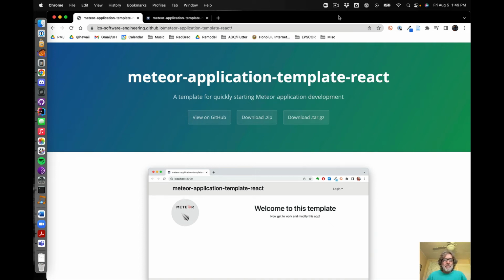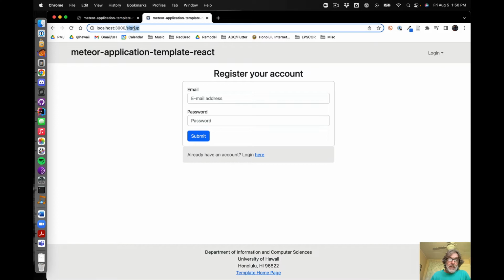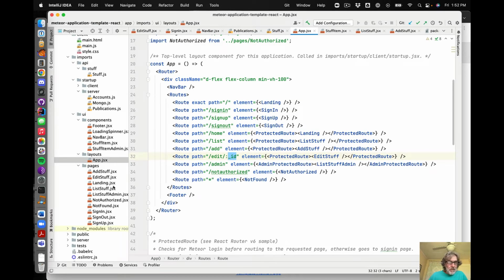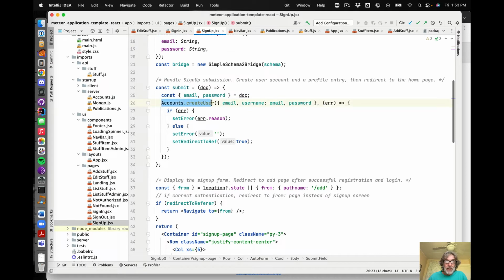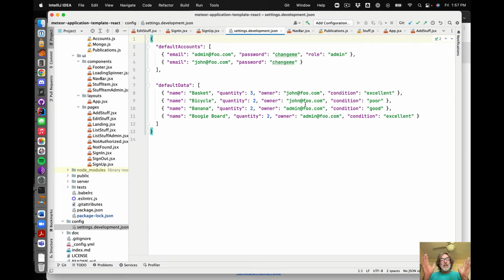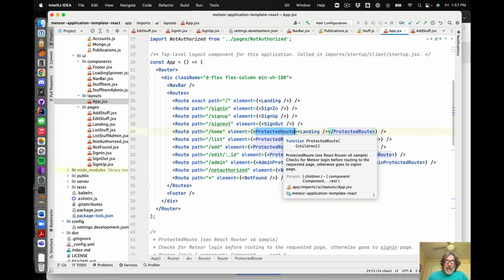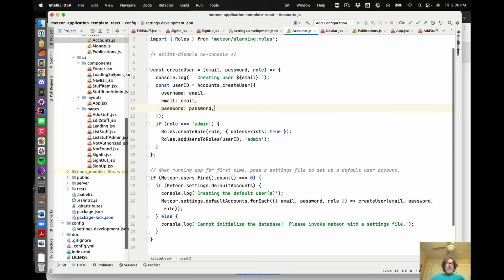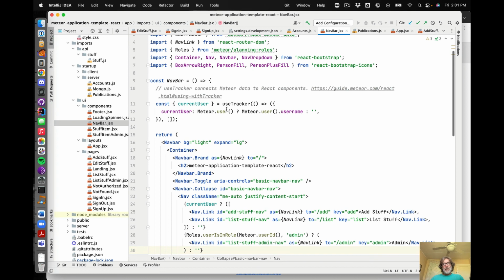Meteor Application Template React: Part 5: Authentication and Authorization